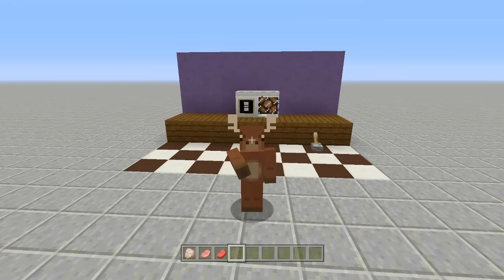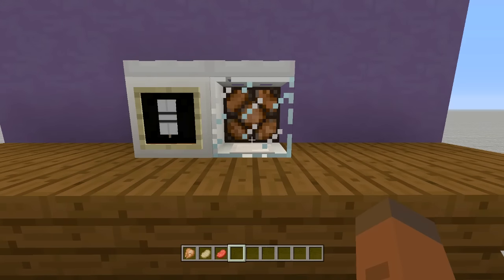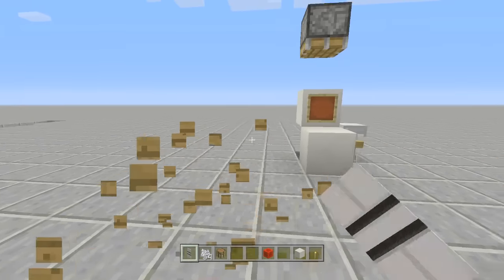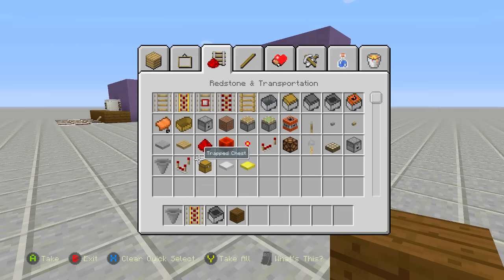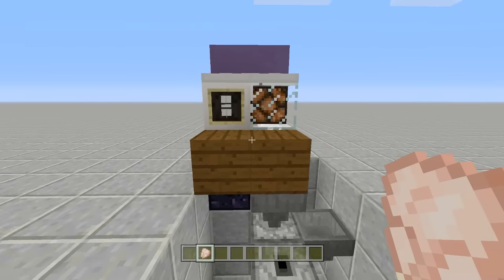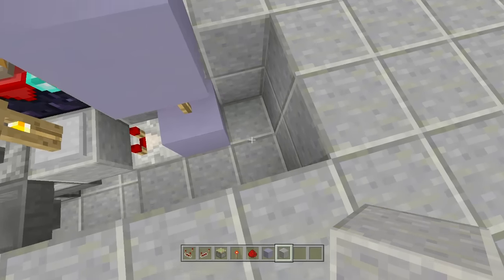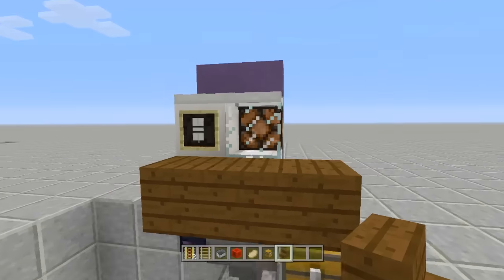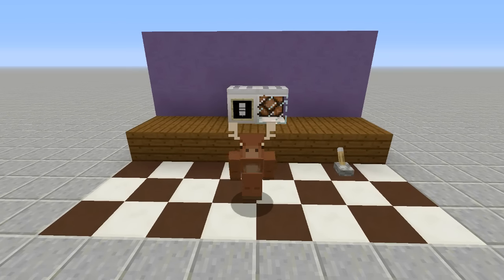How To Make A Working Microwave in Minecraft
Lights, Sounds, and well... Cooking! How to build a working Microwave in Minecraft!